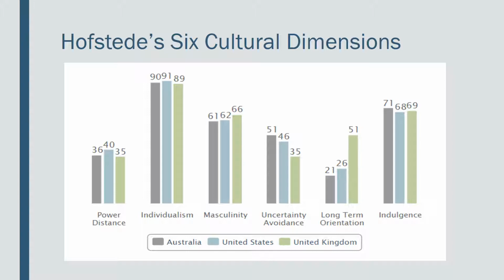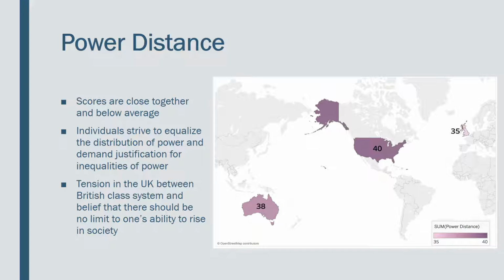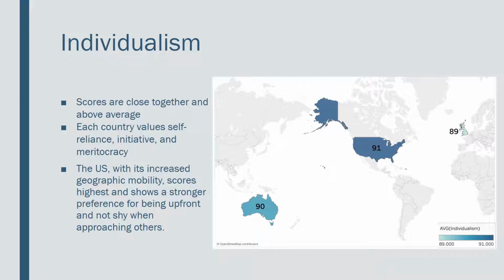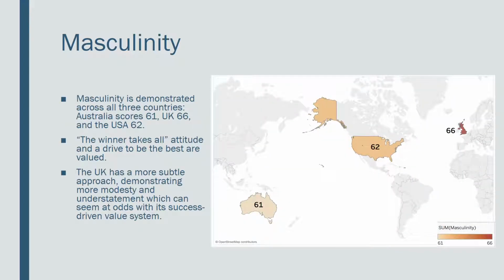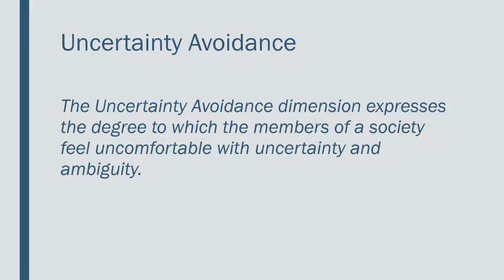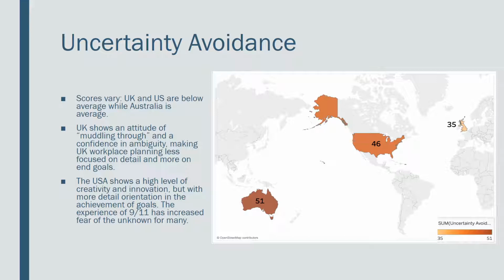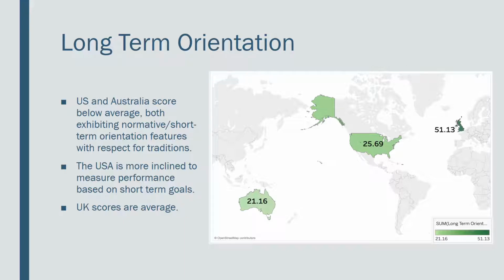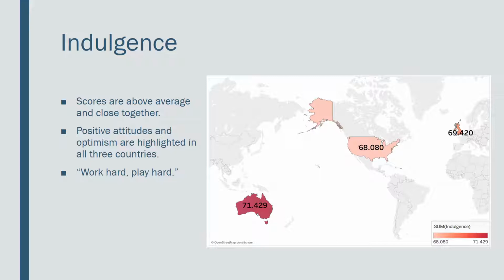Cross-Cultural Differences Between Australia, the United Kingdom, and the United States